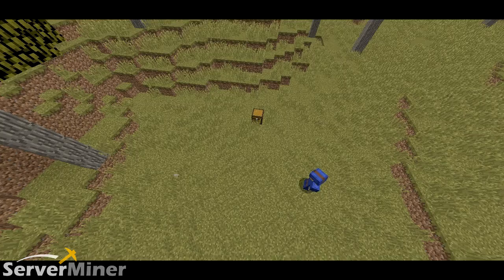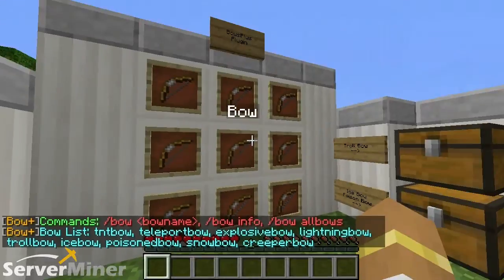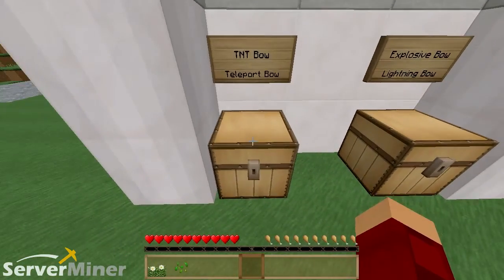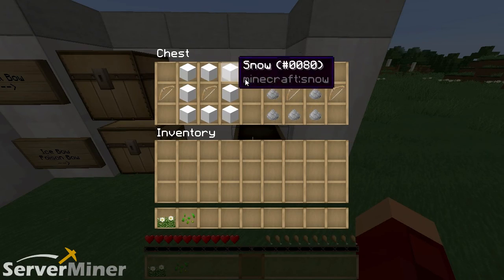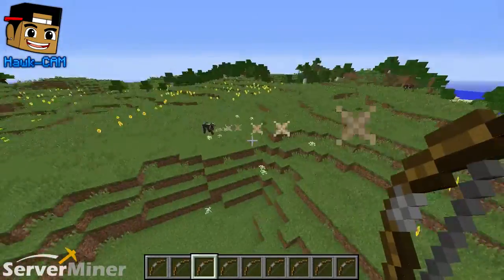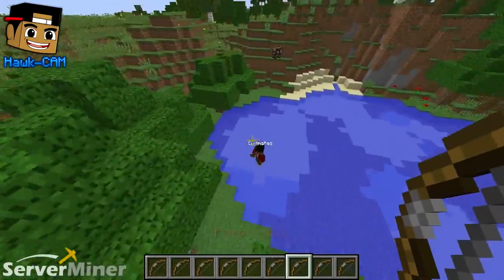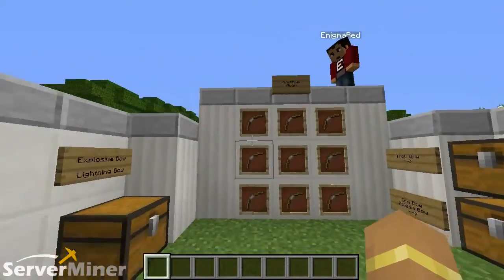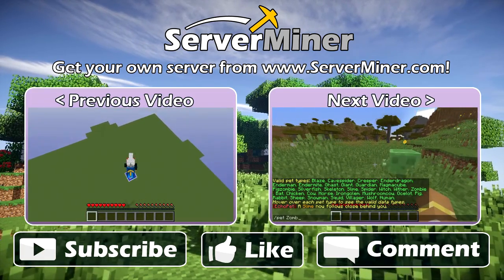How to make Minecraft bows more powerful with BOWSPLUS Plugin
Ever wondered what Minecraft would be like with different bow types? Try adding this awesome "BowsPlus" plugin onto your Bukkit server! This plugin adds 9 new bows! Each with their own unique abilities and effects!

Plugin: BowsPlus V1.9 (Bukkit 1.8.3)
Plugin Creator(s): Krumb069